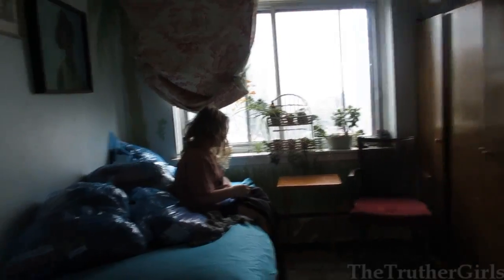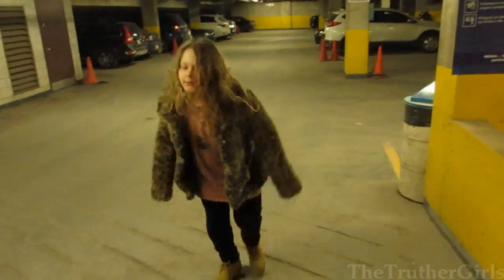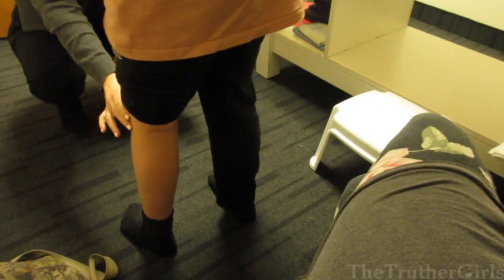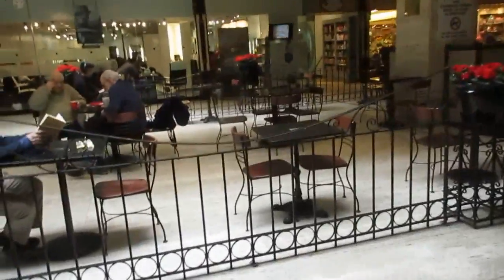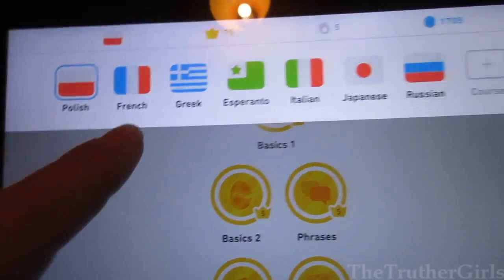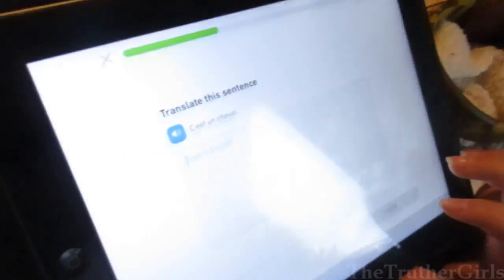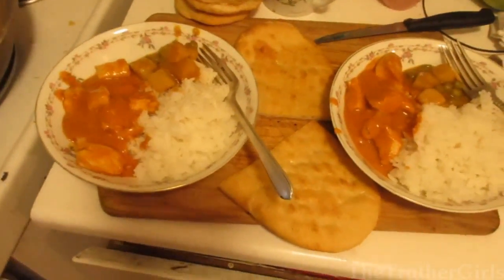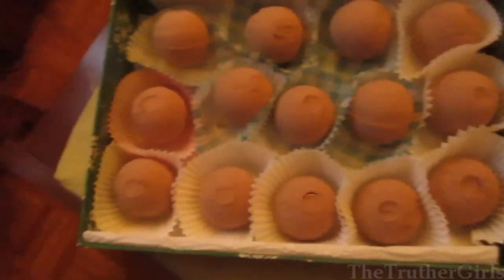My Son Got Injured! (plus, Tour of the 'rich people mall', homeschooling)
When my son's knee injury turned out to be more serious than we first thought, I took him to  a fancy private clinic and it was totally worth it! Check out how they treated his injury. Also, here is an update about what I am doing in my life and how we are homeschooling, and what 'Truthergirl' Jana is doing. She just completed her first acting workshop. What do you think of her performance?